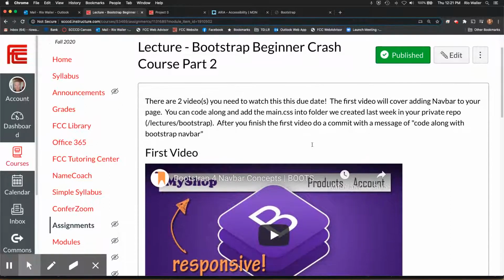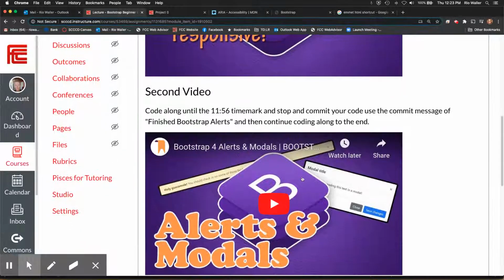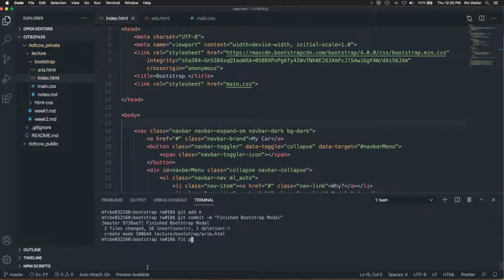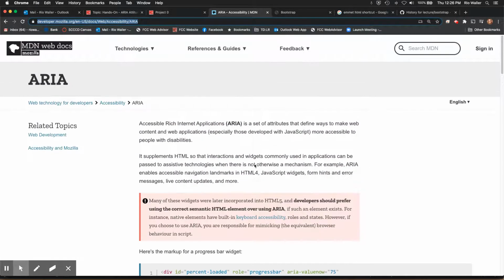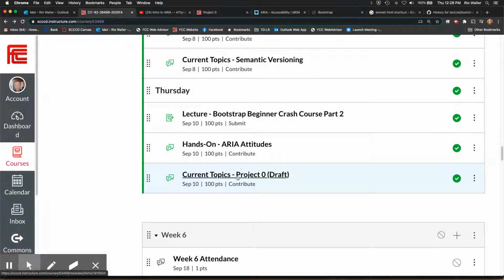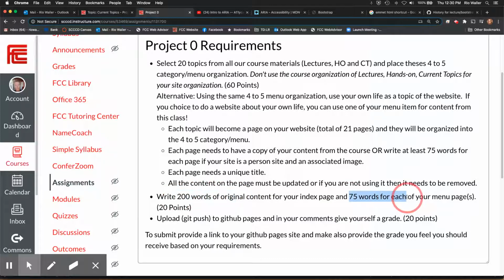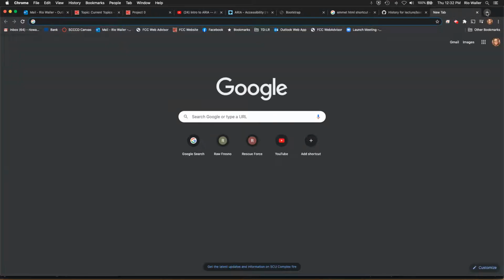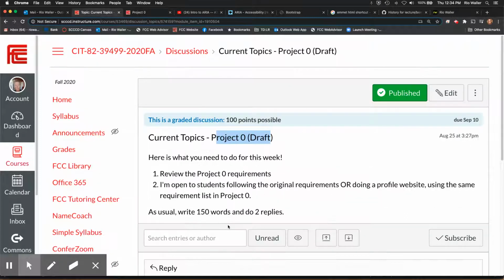CIT82FA20 - Week 5 Thursday